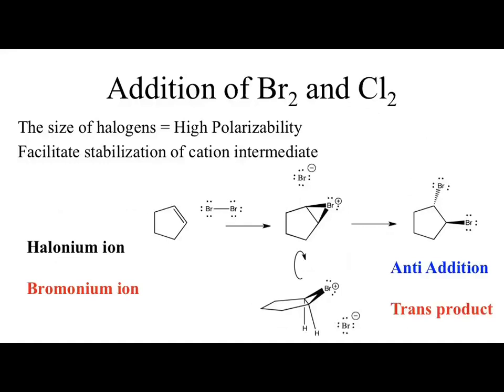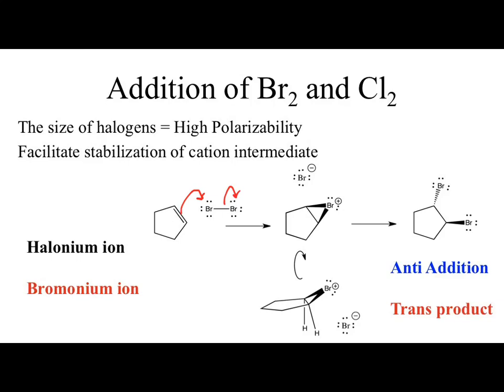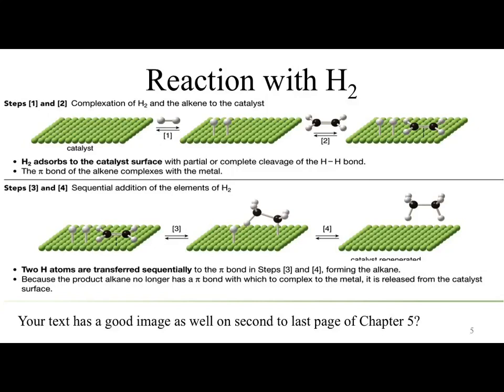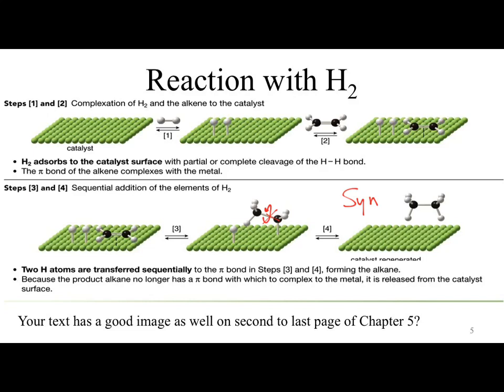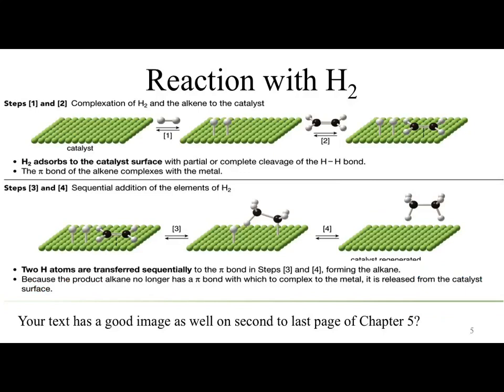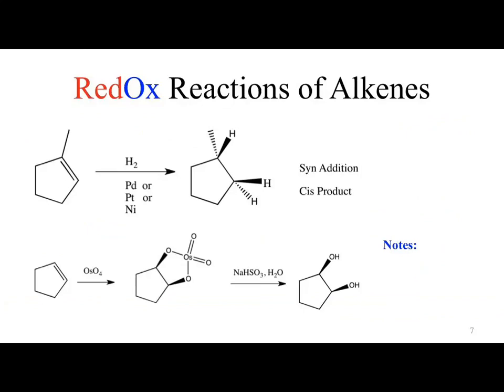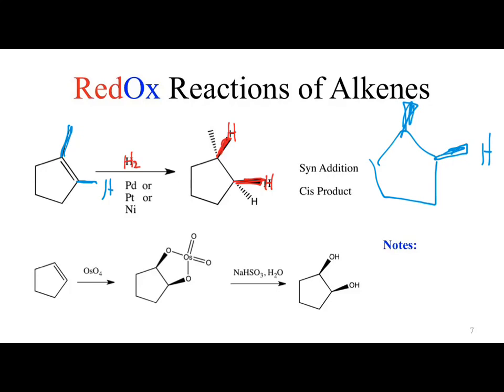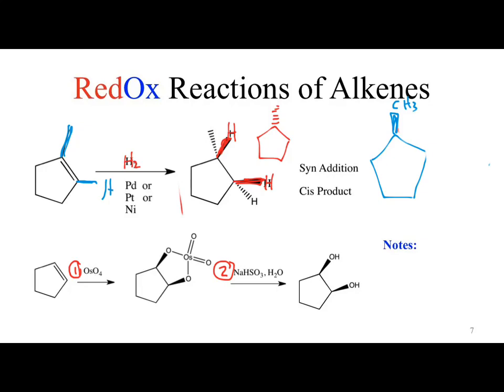mccCHM230sp13: week 11a_live lecture_alkene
Short review and some RedOx alkene reactions.